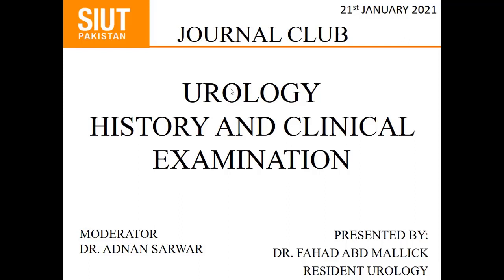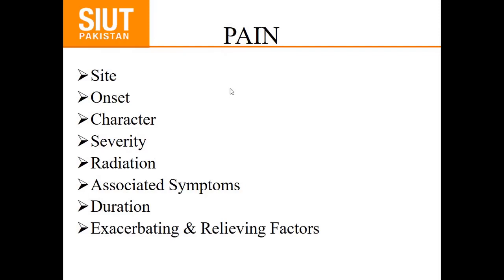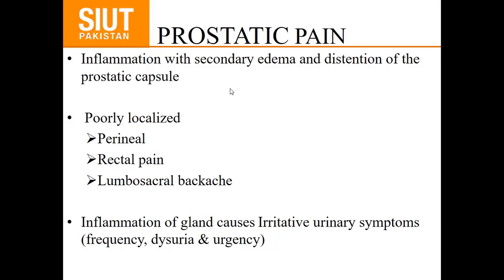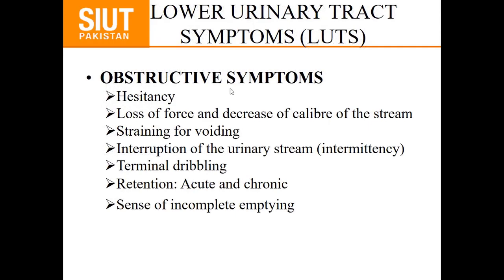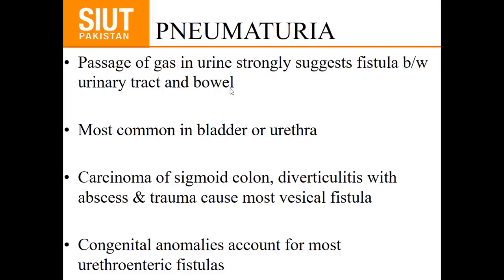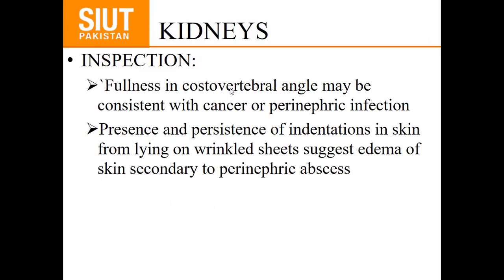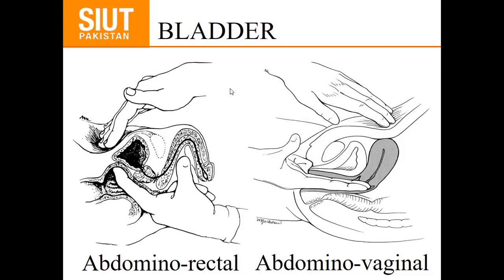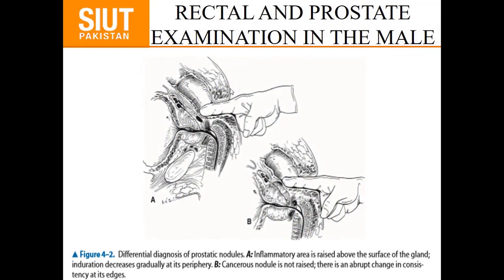Urology Histroy and Clinal Examination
UJC 21Jan21